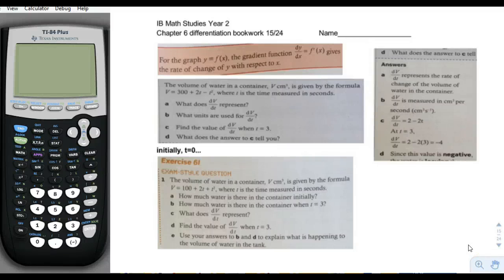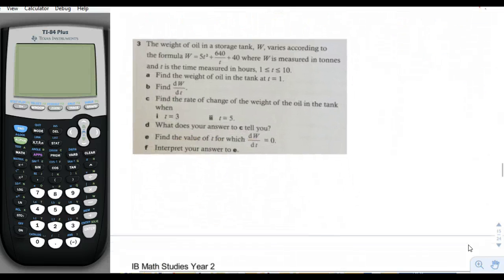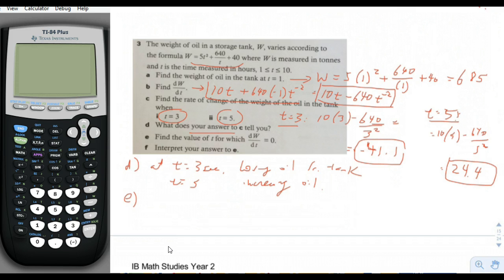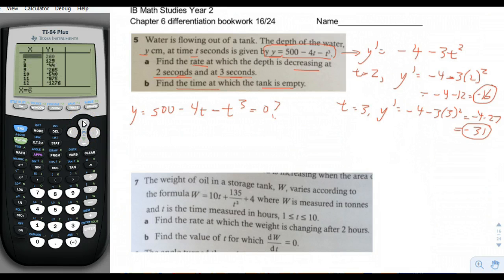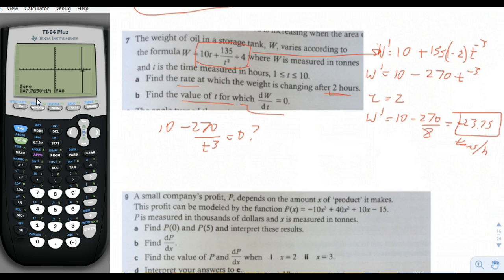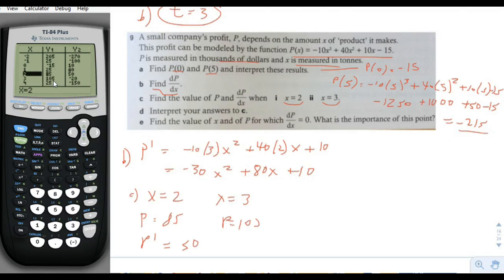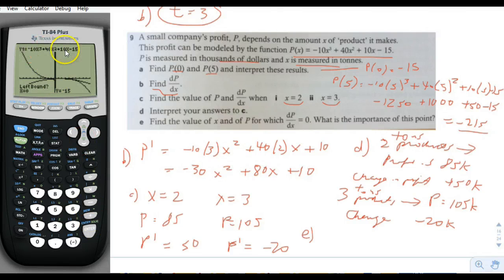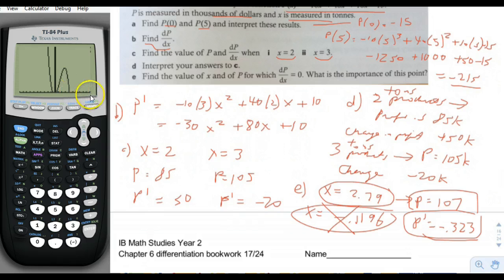MS SL differentiation p15-16(orig old)